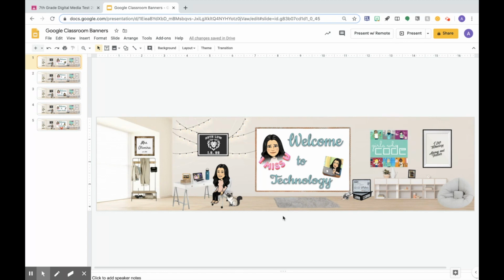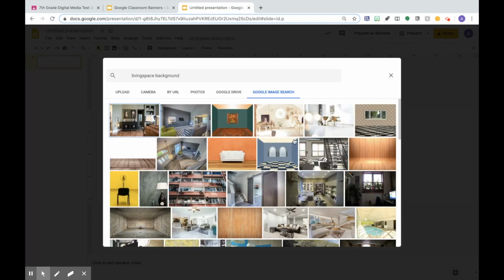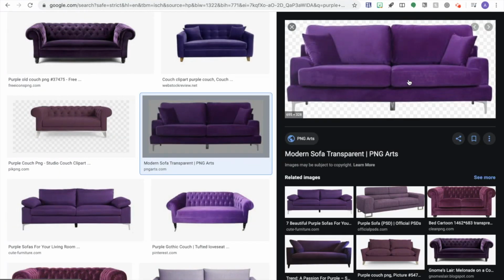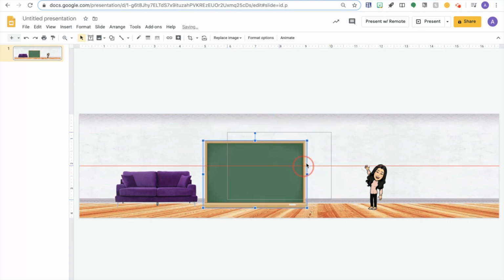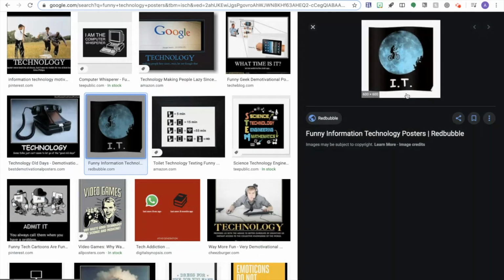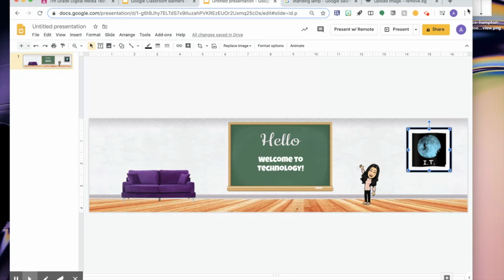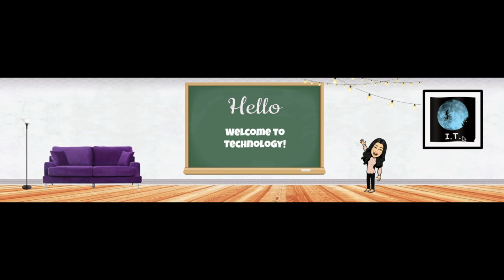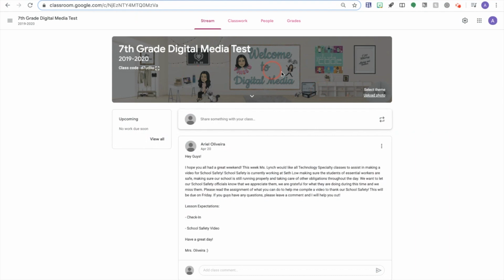Customized Bitmoji Google Classroom Banner/Header Using Google Slides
This video was designed to show you how to create your own customized Google Classroom Banner with Bitmoji using Google Slides!